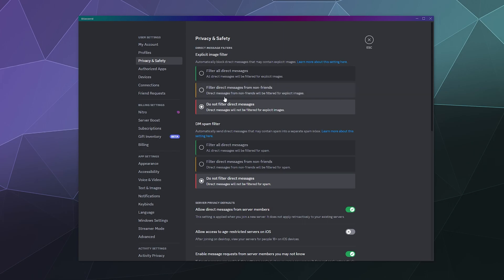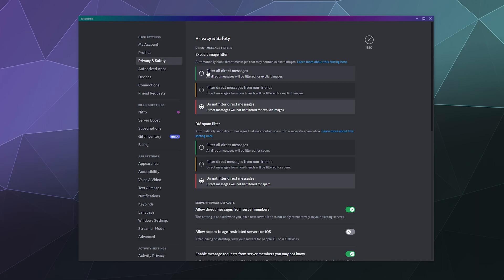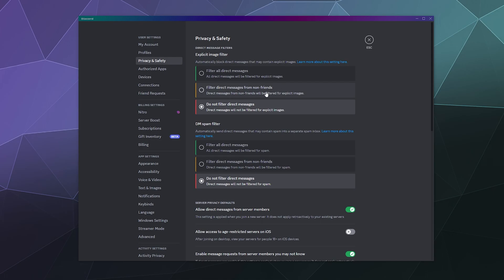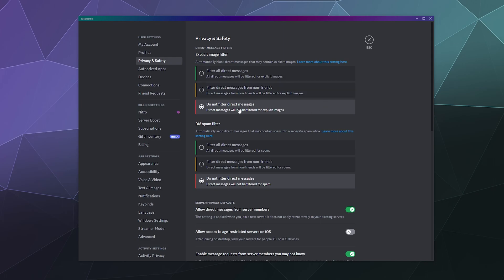How to Enable & Use the Discord Explicit Image Filter - Remove Offensive Images from Direct Messages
Quick tutorial on how to enable/disable the explicit image filter on discord. Which scans for and removes potentially offensive or inappropriate messages from your direct messages inbox. It comes with three levels so you can filter messages from everyone, just from strangers, or not at all.